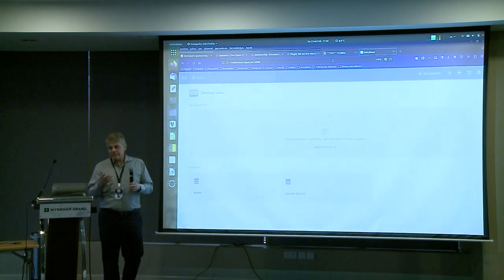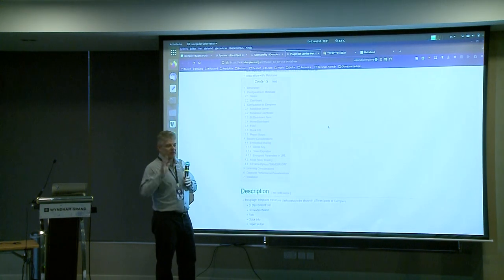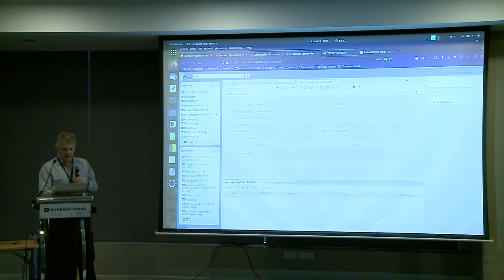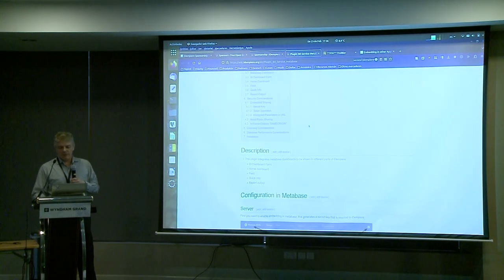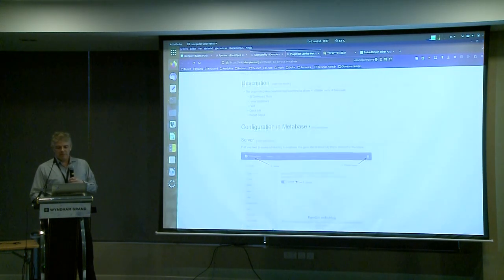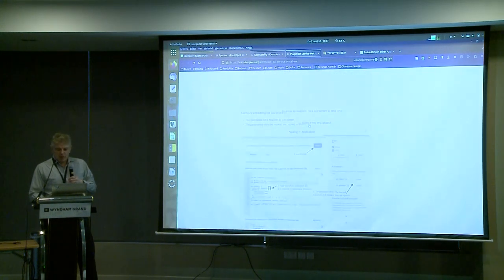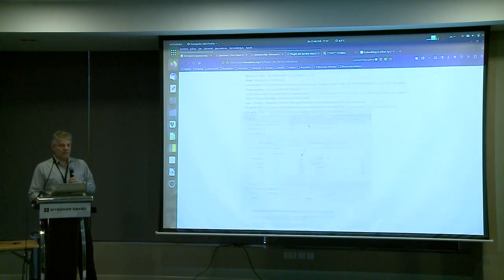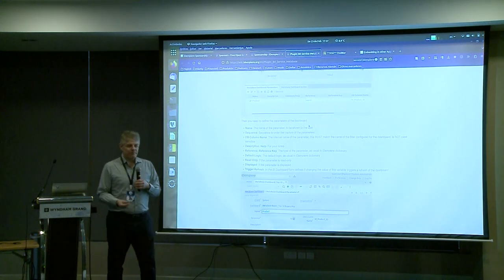Metabase Plugin showcase by Carlos Ruiz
Carlos shows the Metabase plugin for iDempiere made by BX Service GmbH and explains how you can configure it.